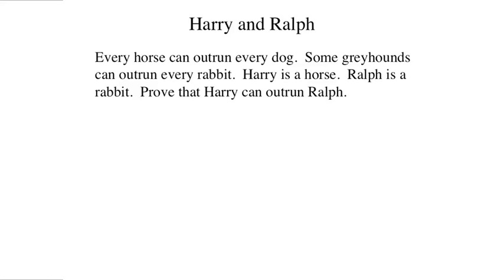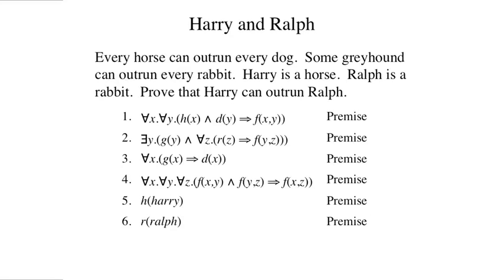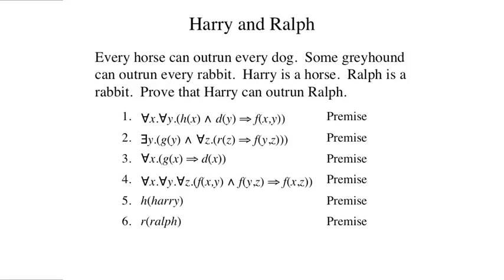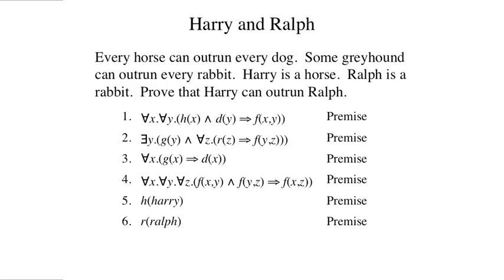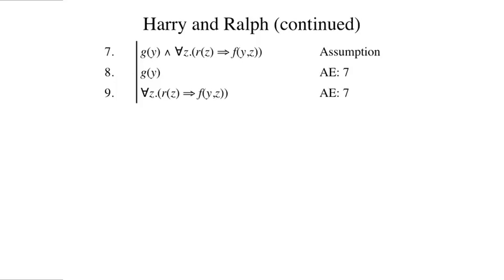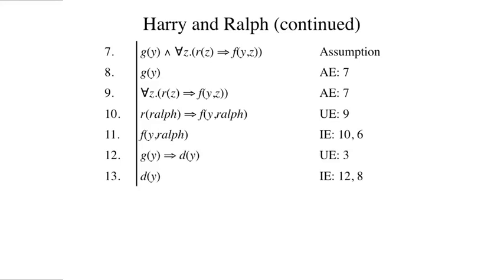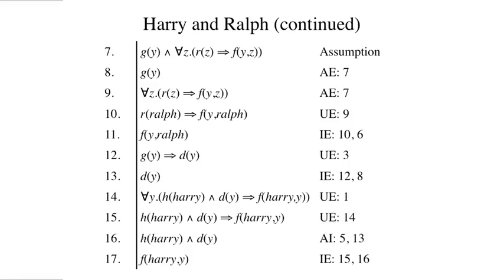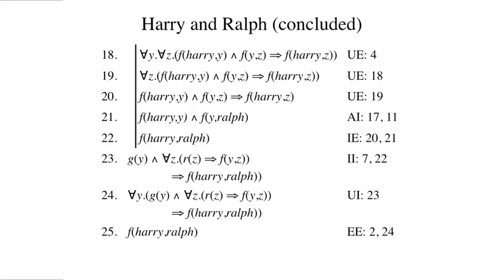7 4 7 4 Example 4 min